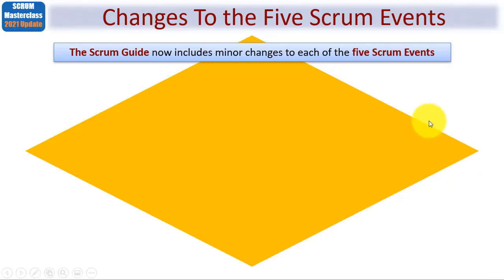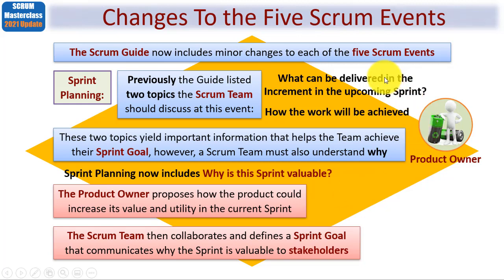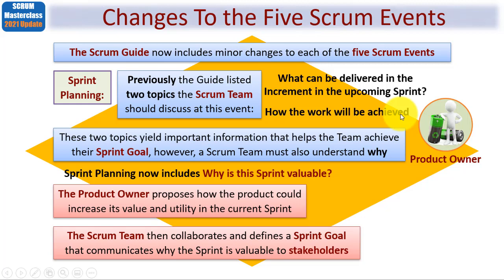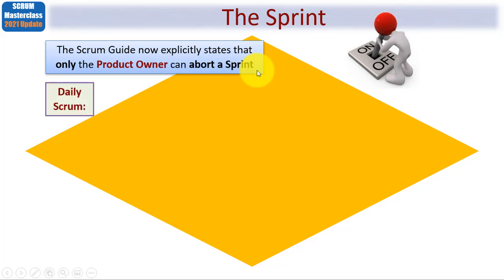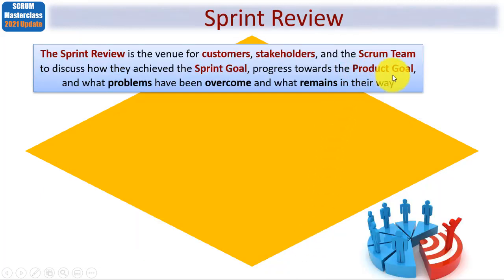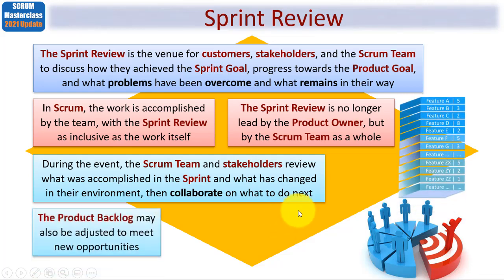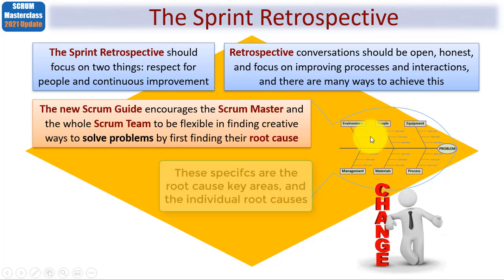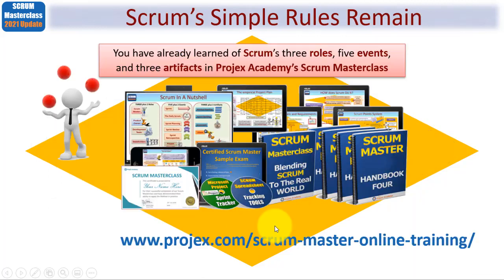SCRUM Update - Module 4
Welcome to your FREE 2021 Scrum Update!
On November 18, 2020, Ken Schwaber and Jeff Sutherland published an update of the Scrum Guide, with the aim of “bringing Scrum back to being a minimally sufficient framework by removing or softening prescriptive language”.

So, what does that mean, and what impact does that have on our Projex Academy Scrum Masterclass? Not much actually. However, the focus of the 2020 update is to provide better definition around some key scrum areas – but Scrum’s three Roles, five Events, and three Artifacts remain unchanged.

A bit of trimming around the middle to make Scrum better understood is how I see it. So, with that in mind, I have created four additional video modules plus Handbook that ties these strands together after you have studied our Scrum Masterclass training – Enjoy!

Dave Litten – SCRUM Masterclass Tutor

This is the second and final part looking at some of the subtle scrum changes arising
from this update. Let's make a start right away, so the new scrum guide now includes
minor changes to each of the five Scrum events.

Let's start with the first then that of sprint planning now previously the guide listed two topics the scrum team would or should discuss at sprint planning time and that is what can be delivered in the increment in the upcoming sprint and how much work will be achieved.

Fair enough, however now these two topics yield important information that helps the team achieve their sprint goal. However, a scrum team must also understand why not previously included so sprint planning now includes an answer to the question why is this sprint valuable?

To do this the product owner proposes how the product could increase its value and utility in the current sprint and the whole scrum team then collaborates to define a sprint goal that communicates why the sprint is valuable to stakeholders.

This sprint goal must be finalized prior to the end of sprint planning and before the development work within the sprint actually starts. Yes, remember those features prioritizing the sprint backlog some of those might be requirements from the users or customers if you will, but other features needing work on could be fixes to problems or enhancements.

This would be one example of such a situation, the key, however, is to remain flexible.

I  hope by now you can see that the scrum guide although updated and tweaked and tightened and defined better in some areas it still remains the same.

Now I'm assuming that you have already learned of scrum's three roles five events and three artifacts by carrying out our projects academy scrum master class.

If you haven't, and you've come across these four videos without attending our Scrum Masterclass, here's the link for you

Hop on over there and you'll see all the information you need to make a decision on whether you'd like to invest in our Scrum Masterclass